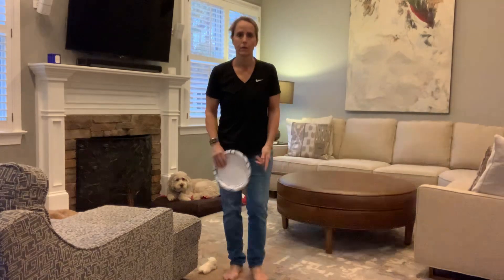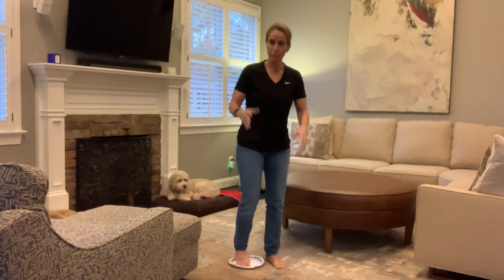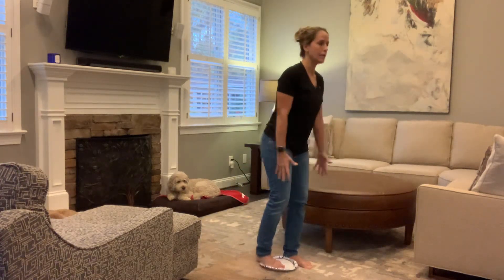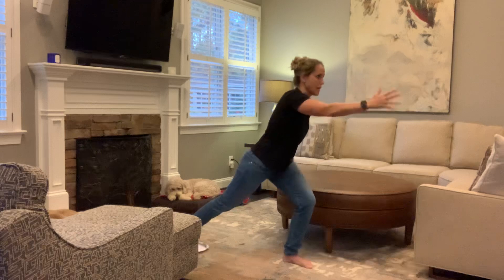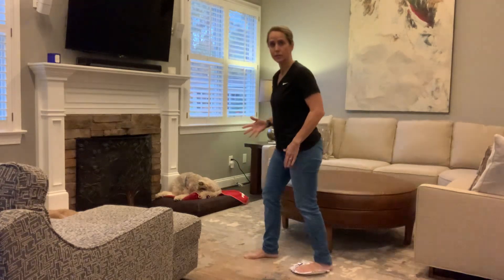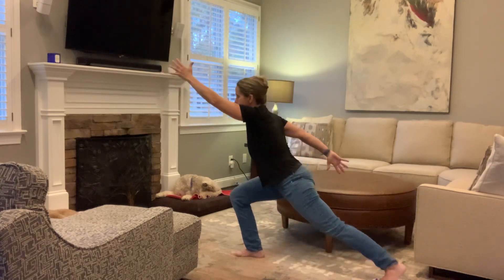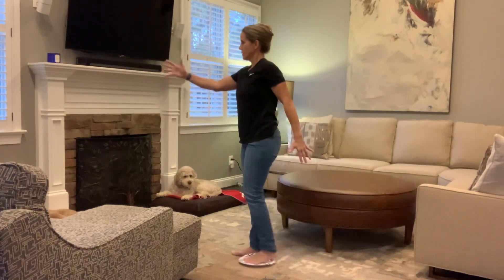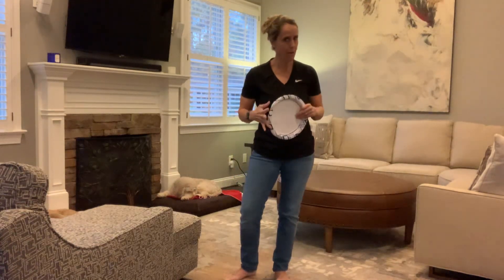Workday Movement Break: Lunges with Arm Extensions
A short 2:00 minute movement break using lower AND upper body to work legs and to get a nice t-spine stretch!